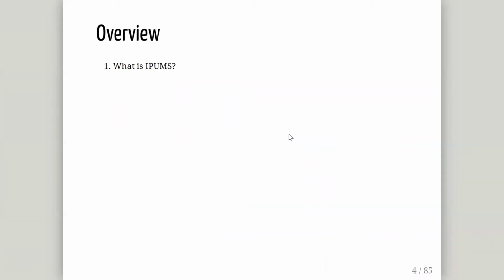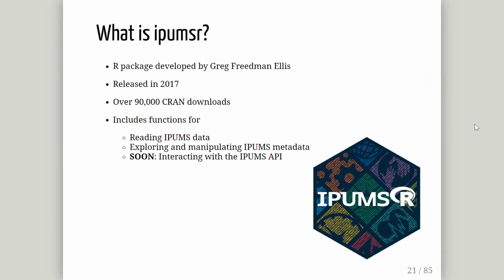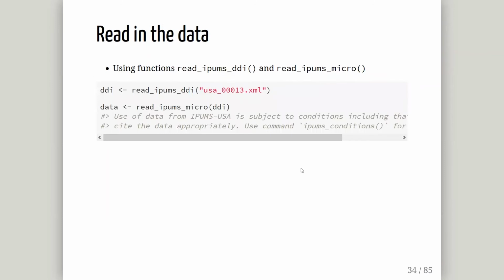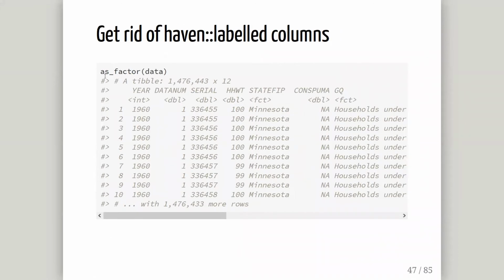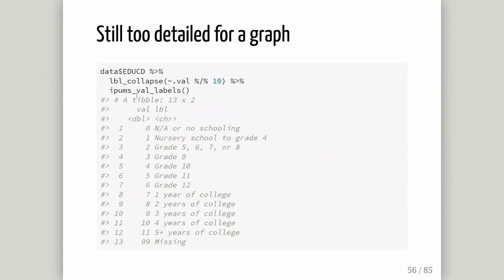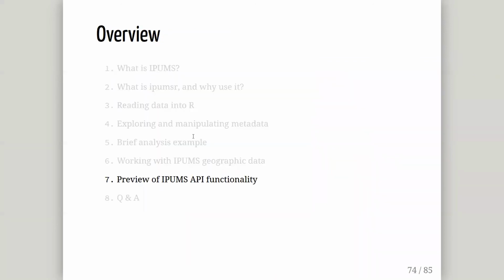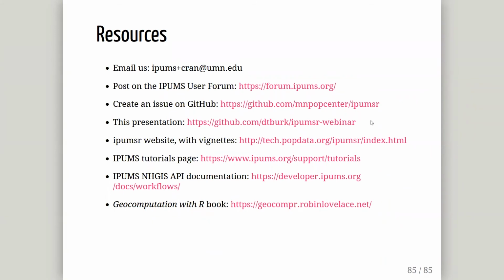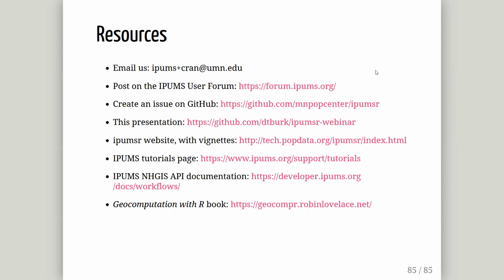Webinar: Using IPUMS Data In R With The Ipumsr Package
ipumsr is a free and open-source R package for reading IPUMS data into R, working with IPUMS metadata, and interacting with the forthcoming IPUMS microdata APIs.

In this webinar, we demonstrate:

- How to read your IPUMS data extract into R
- How to explore metadata such as variable labels, variable descriptions, and value labels
- How to manipulate IPUMS value labels to fit the needs of your analysis
- How to read IPUMS geographic shapefiles and merge them with your extract data

The webinar also includes an update on the soon-to-be-released IPUMS microdata extract API, which will allow users to submit extract requests and download extract files from IPUMS USA right from their R session!

In the interest of time, we do not cover the basics of using R, but R users of all experience levels are encouraged to join (if you're completely new to R, one good introductory guide is Getting Started with Data in R). We also do not demonstrate how to create a data extract on the IPUMS website. To learn more on that topic, check out the IPUMS tutorial , which has links to tutorials on creating a data extract for specific IPUMS data projects.